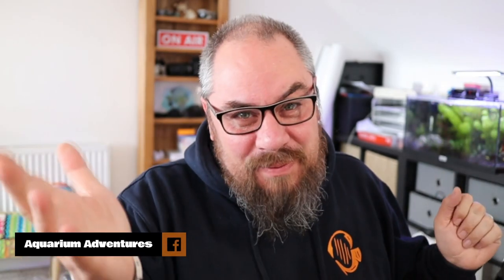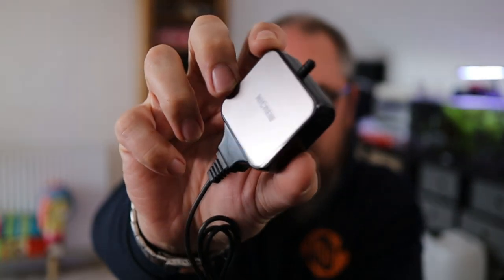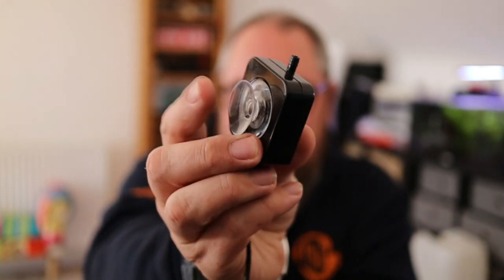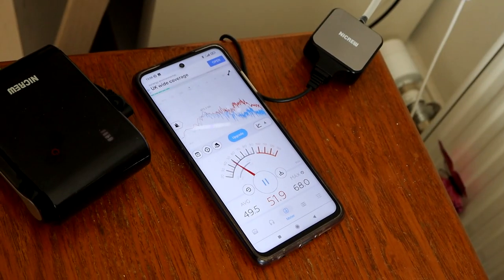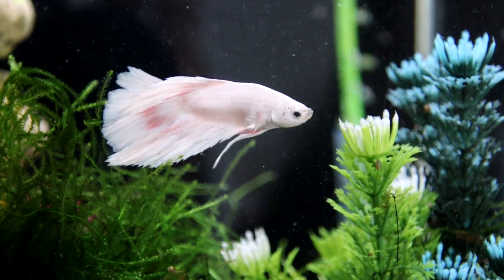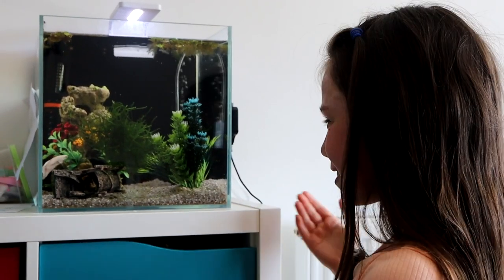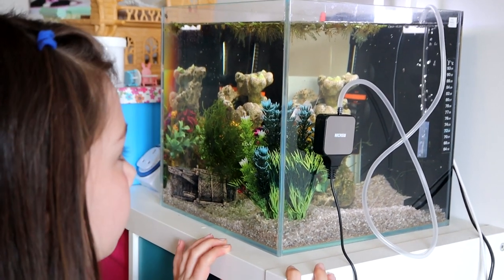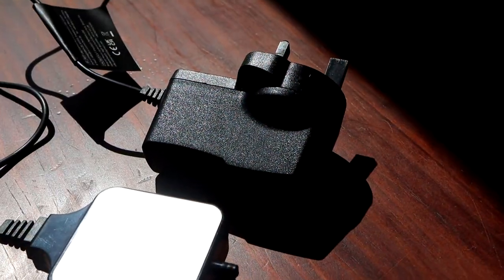NICREW Nano Silent Aquarium Air Pump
Check out this new air pump from Nicrew - perfect for smaller tanks!

Nano Pump
MAX6 Pump